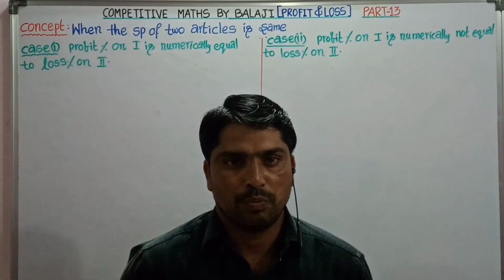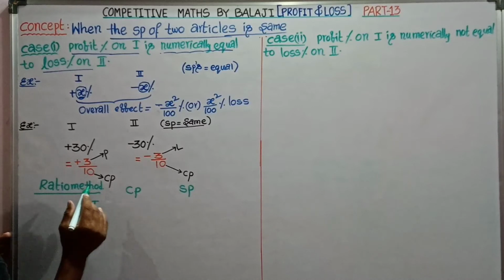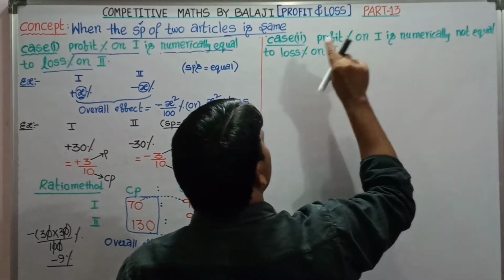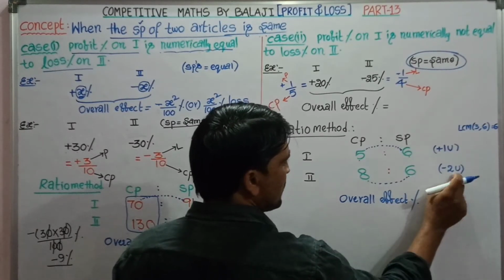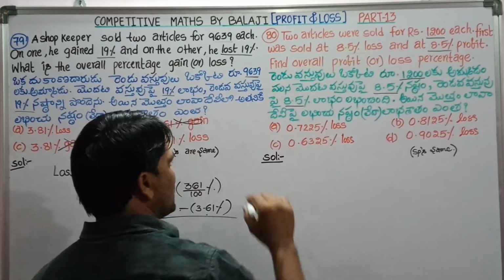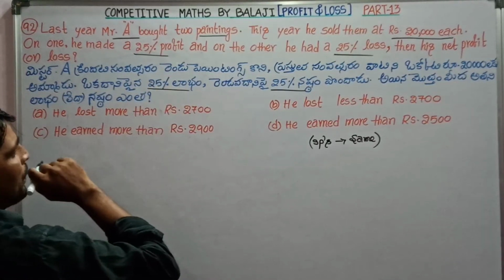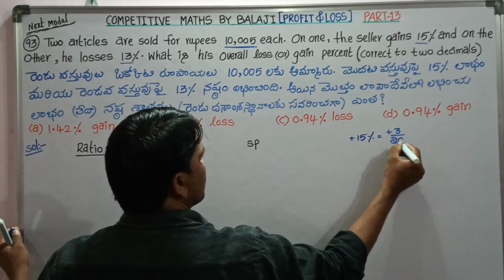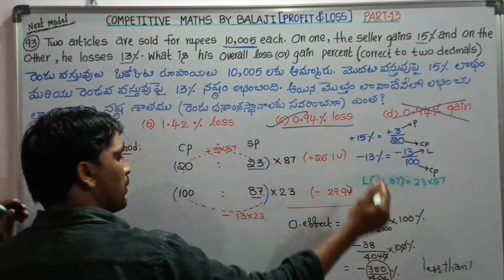PROFIT AND LOSS(PART-13)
FINDING OVERALL EFFECT WHEN S.P OF TWO ARTICLES ARE EQUAL